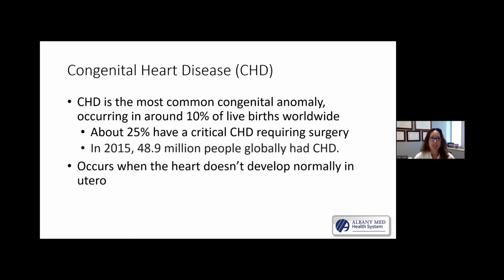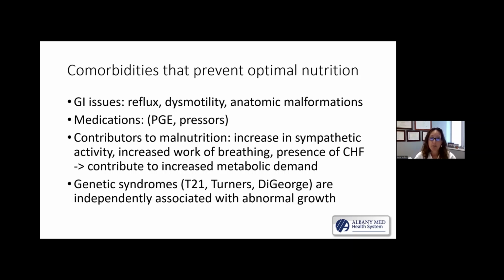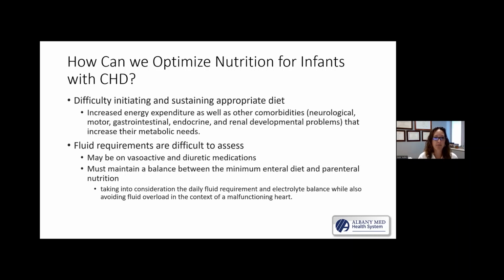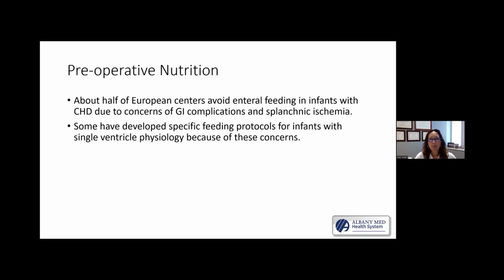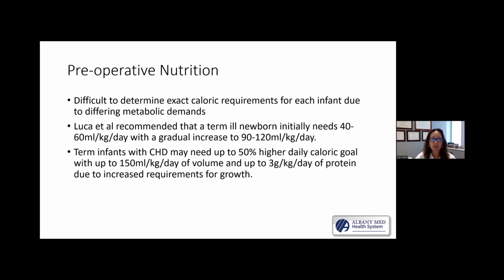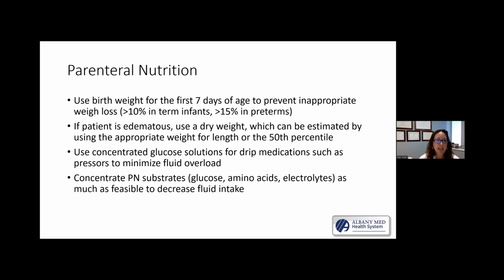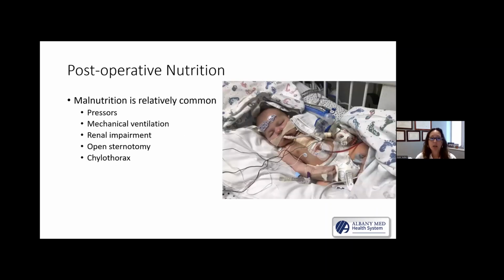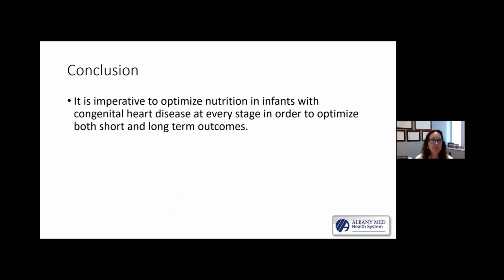Optimizing nutrition for infants with congenital heart disease | Cardio 2023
Lecture by  Kate A Tauber, Albany Medical Center, United States, on “Optimizing nutrition for infants with congenital heart disease”